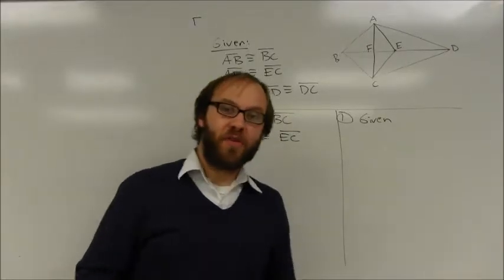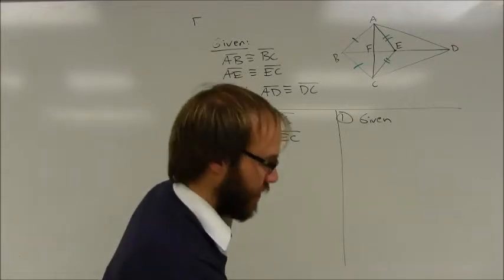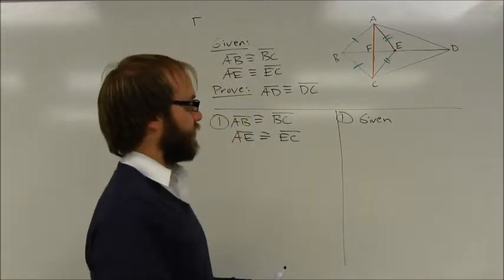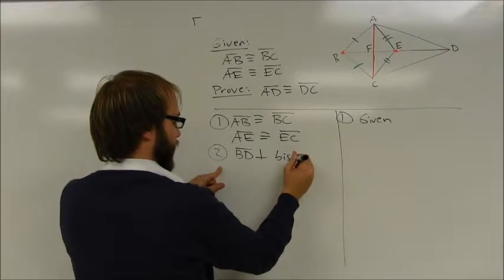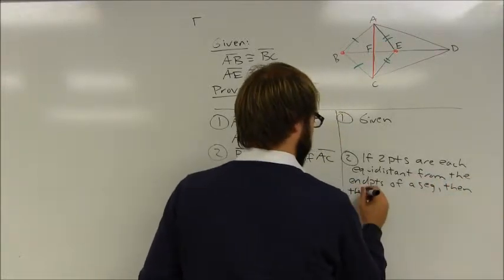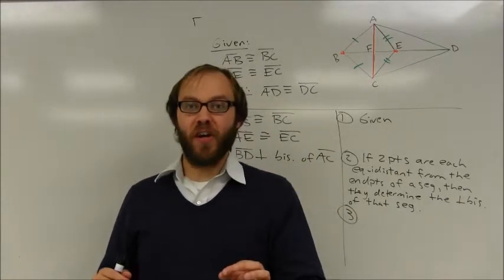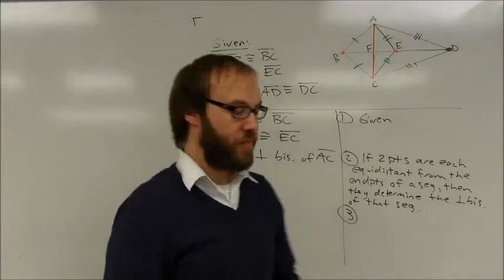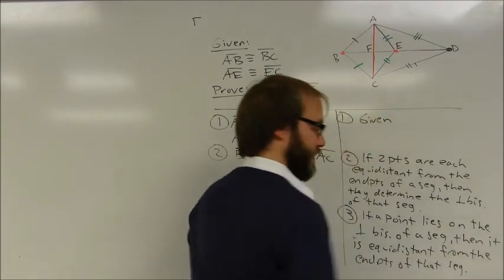hon geom 11 18 13 equidistance #3